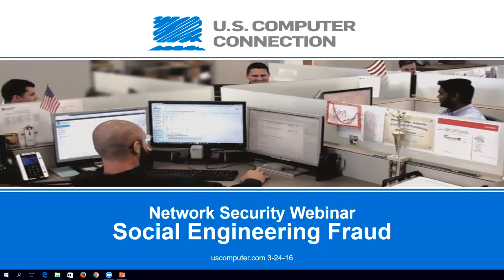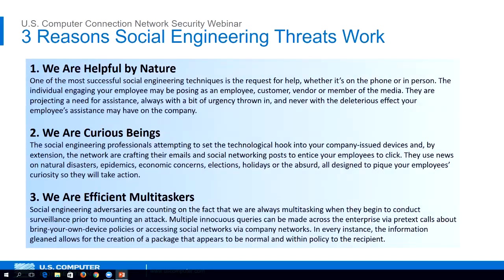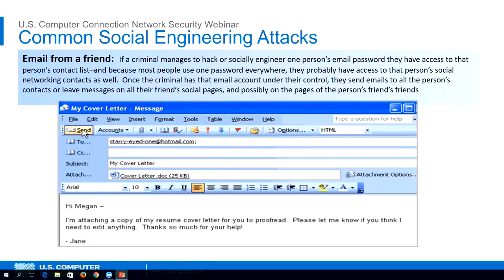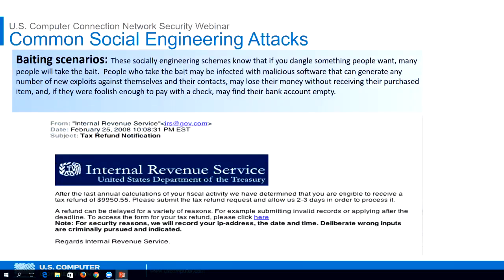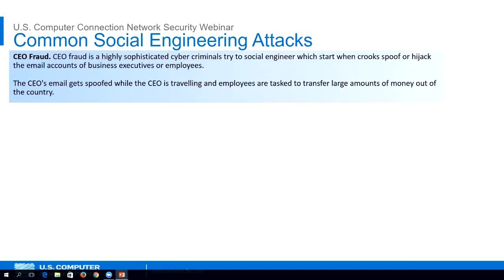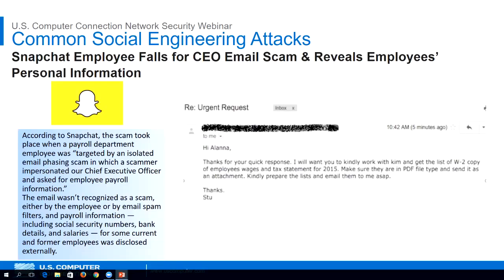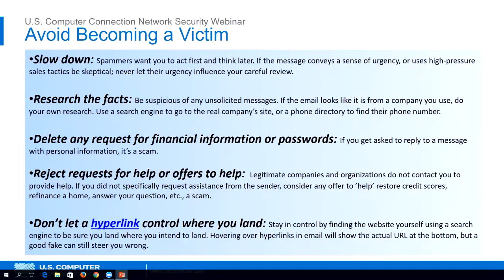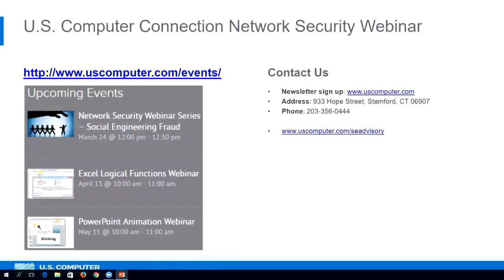Social Engineering Fraud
Learn how to identify:

CEO/Email Fraud

Phishing & Spamming

Baiting

Caller ID Scamming

Employee education is the best defense against Social Engineering

Social Engineering targets the weakest link in network security: employees.  This type of fraud is the process of getting employees to perform actions which leads them to reveal confidential information.  The confidential information is then used to gain access to corporate data or fraud.  Attempts are made through email, social media like Twitter and Facebook, as well as web searches.